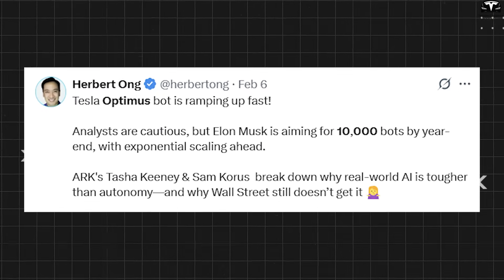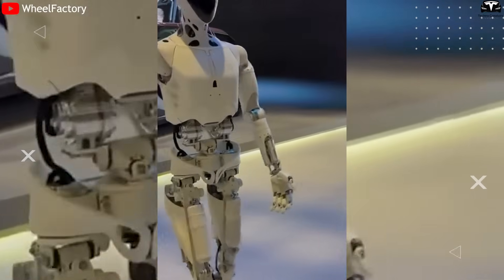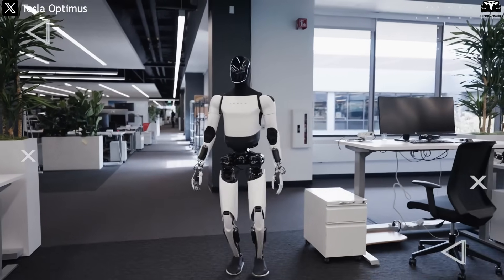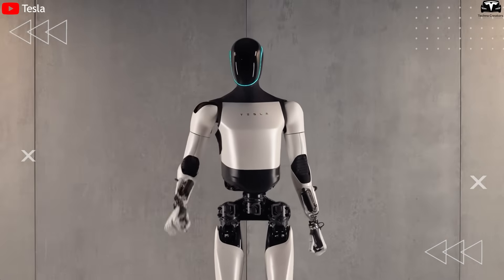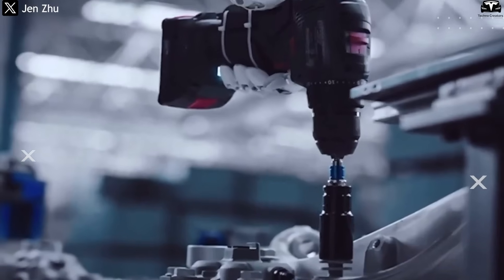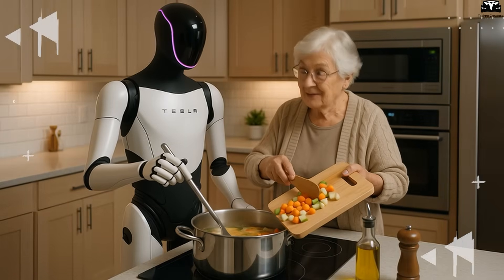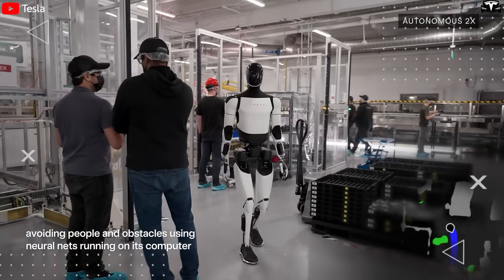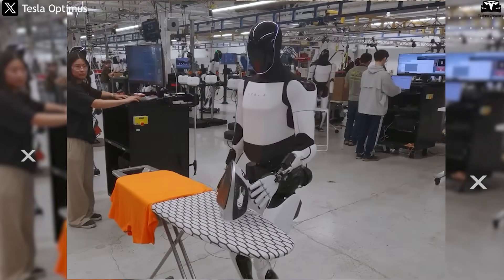New Update! Elon Musk Gave Tesla Bot V3 Handle 500 Tasks/Day, SHOCKED XPENG China Bot! HOW?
00:40 - How do Tesla and XPENG differ in training and deploying their humanoid robots?
05:58 - What tasks can Optimus and Iron actually perform in the real world?
09:34 - What is Tesla doing differently to make Optimus affordable and scalable?
New Update! Elon Musk Gave Tesla Bot V3 Handle 500 Tasks/Day, SHOCKED XPENG China Bot! HOW? When Tesla announced plans to produce 10,000 Optimus Gen 3 units and build a dedicated Giga Factory just for its humanoid robots, the market was instantly shaken. XPENG didn’t sit still either, boldly deploying its Iron Robot directly onto real vehicle production lines, a move both daring and practical. Two different approaches, two contrasting visions. And the key question now: who will bring robots to market first and at a better price?

New Update! Elon Musk Gave Tesla Bot V3 Handle 500 Tasks/Day, SHOCKED XPENG China Bot! HOW? Before we begin!

New Update! Elon Musk Gave Tesla Bot V3 Handle 500 Tasks/Day, SHOCKED XPENG China Bot! HOW? How do Tesla and XPENG differ in training and deploying their humanoid robots?
If AI is the brain, then image processing and environmental data handling are the eyes and senses of a humanoid robot. And in the race between Tesla and XPENG, which robot has the sharper senses: Optimus Gen 3 or Iron Robot? The story begins with what lies deep inside: the AI control chip.
Optimus Gen 3 currently uses Tesla’s self-developed FSD chip, a processor already deployed across more than 4 million electric vehicles. This chip is built to process billions of video frames from cameras in real time, with ultra-low latency and minimal energy consumption. Each FSD HW3 chip delivers around 72 TOPS (trillion operations per second), combining two high-performance NPUs, which is enough to power a self-driving car and now a walking, grasping robot.